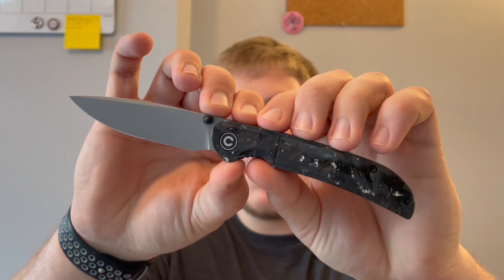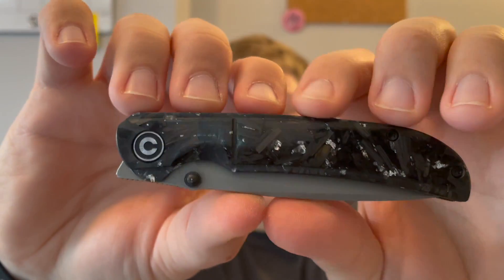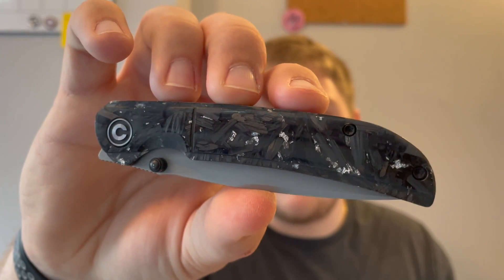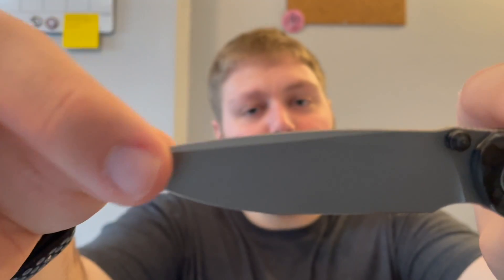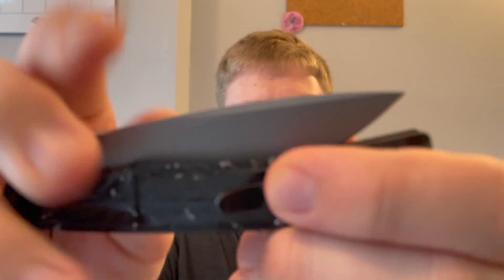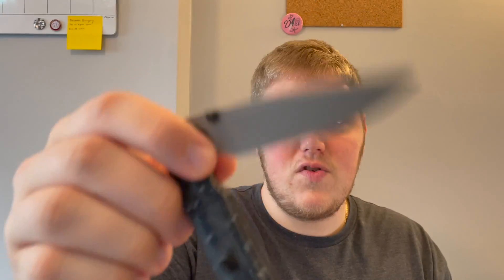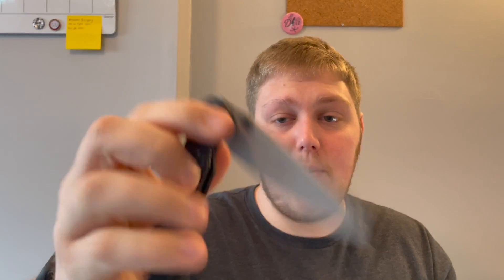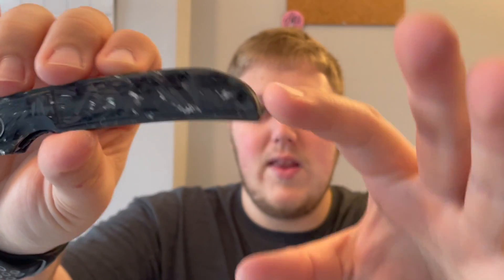Knife Review | Civivi Imperium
In this video I give my full thoughts and opinions on the Civivi Imperium, which was loaned out to me via the Apex passaround group!